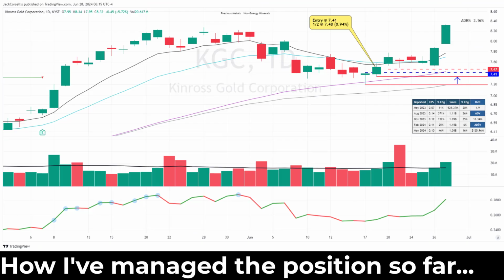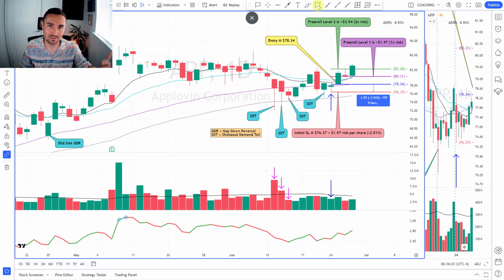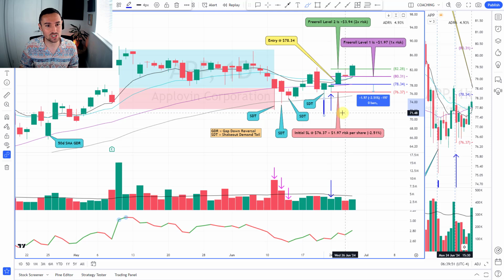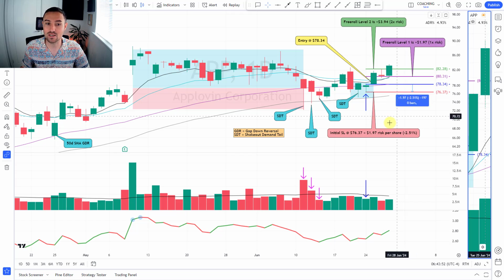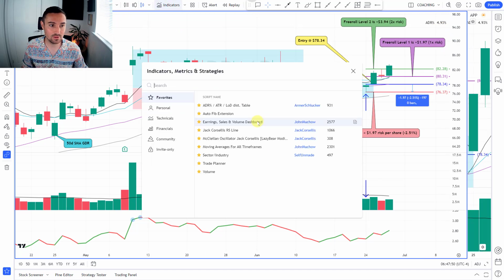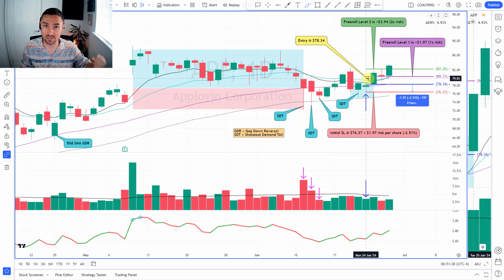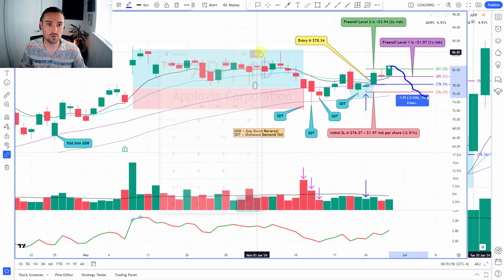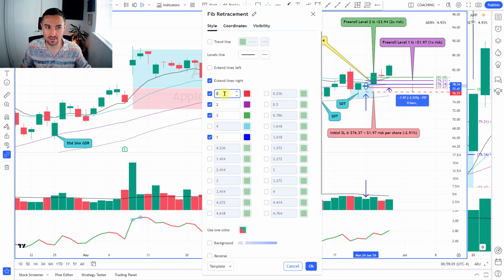Simple Trading Setup EVERY TRADER Should Know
0:00:00 Introduction
0:00:52 MarketSurge
0:01:05 The Trigger Bar Setup